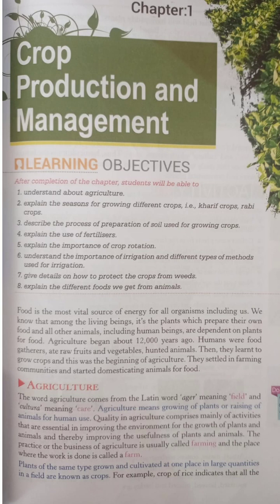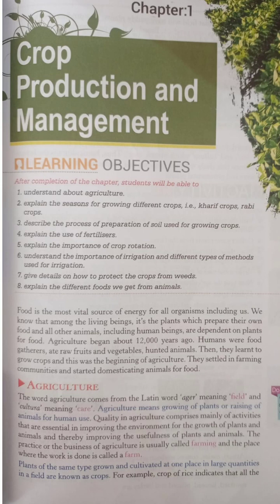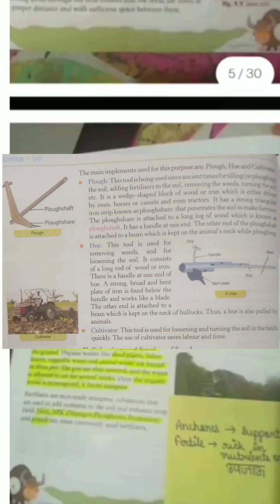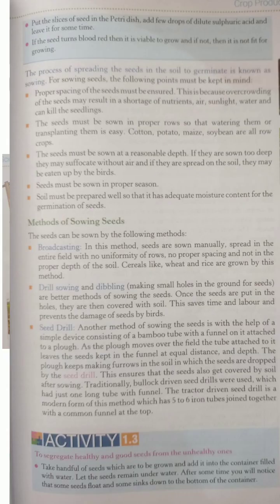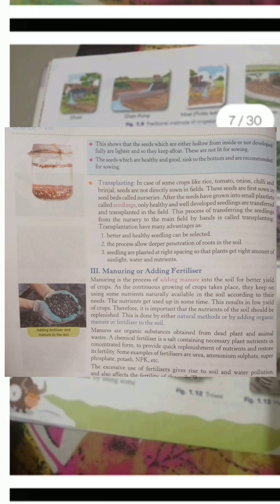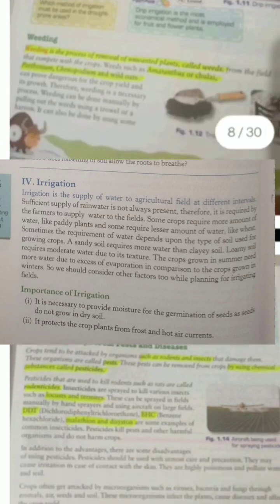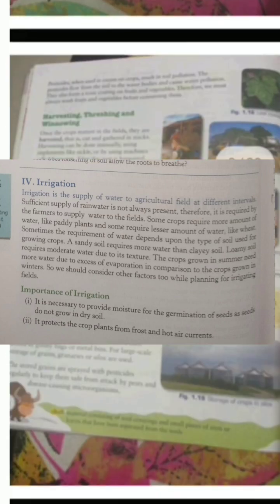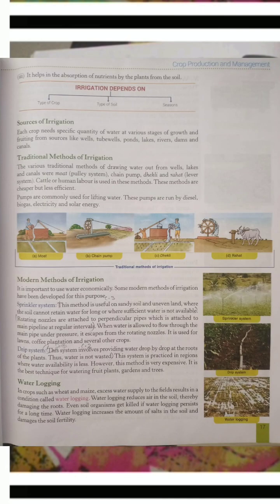Class 8th Science Chapter 1 Crop Production and Management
Explained by Mr. Gagandeep Singh, (TGT, Science), Maples Academy, Deoband, Saharanpur